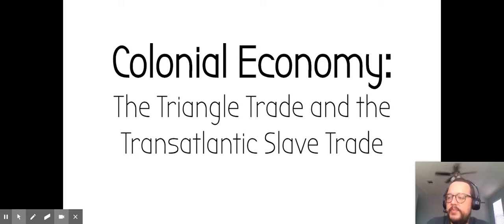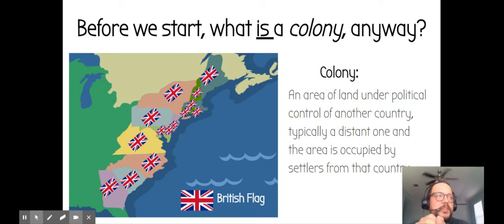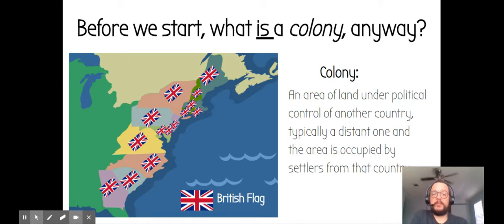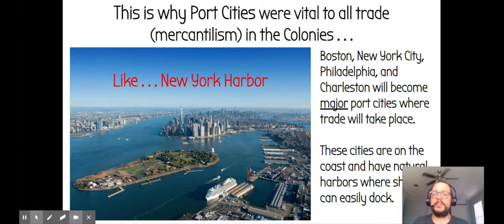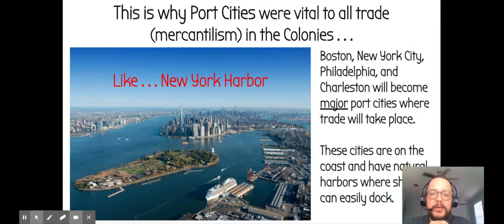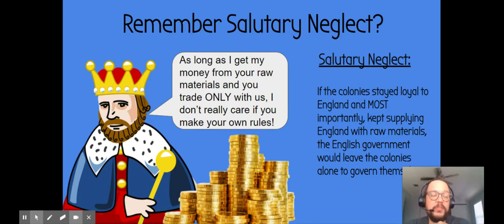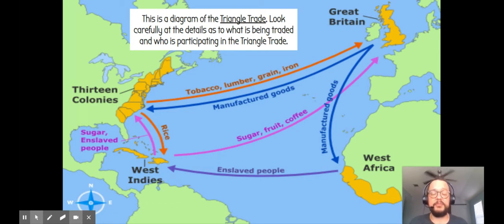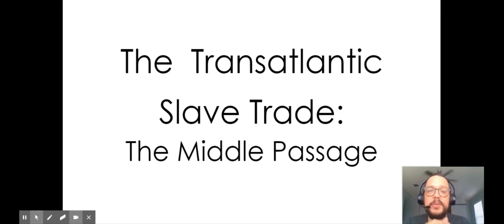Colonial Economy: Triangle Trade and the Transatlantic Slave Trade - Mr. Jansson's Class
Mr. Jansson talks through the slide deck over the colonial economy and triangle trade